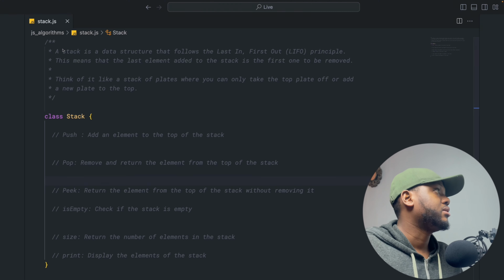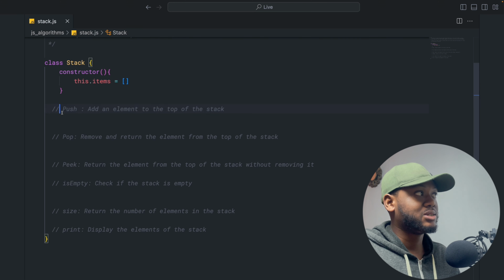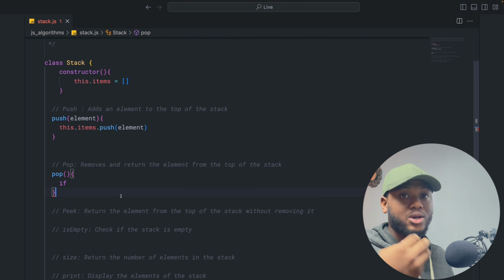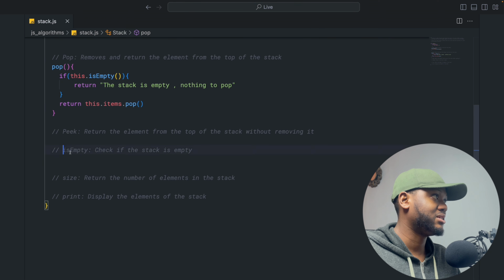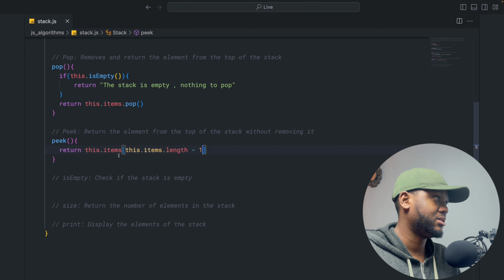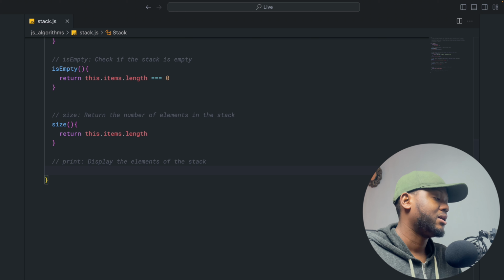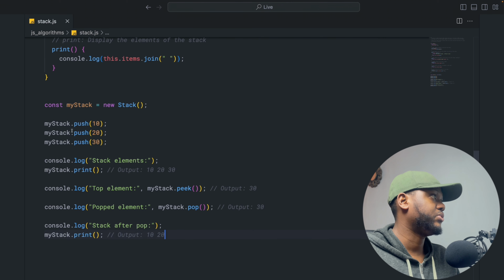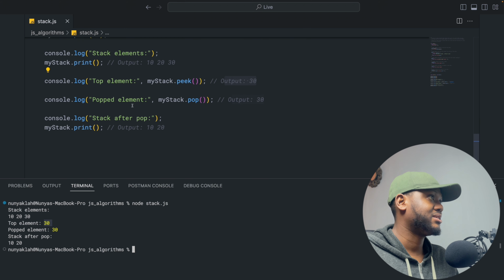Learn the Stack Data Structure in 5 min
Want to learn about the stack data structure in just 5 minutes? In this video, we'll break down the basics of the stack and show you how it is implemented using JavaScript. Watch now to gain a better understanding of this important data structure!